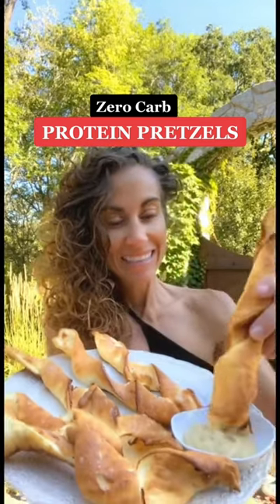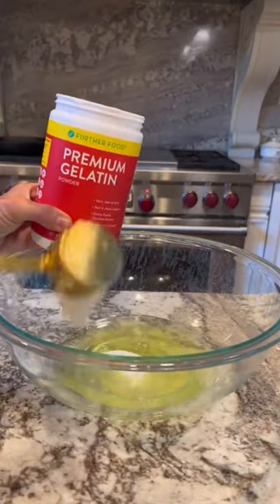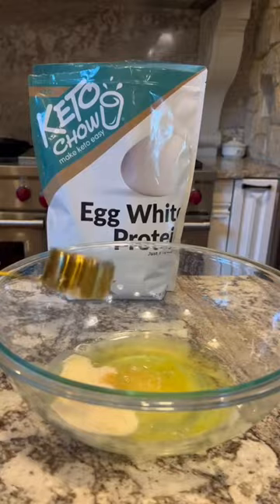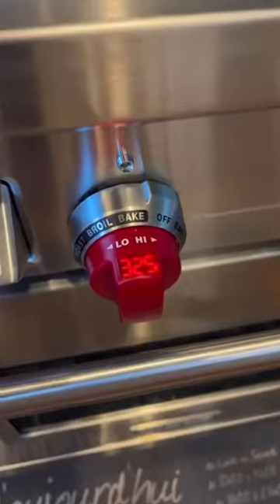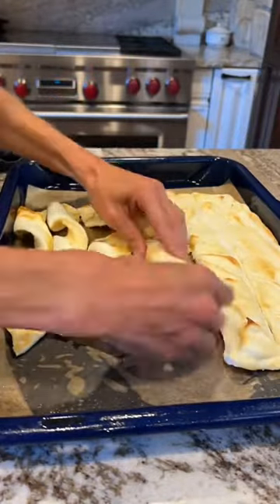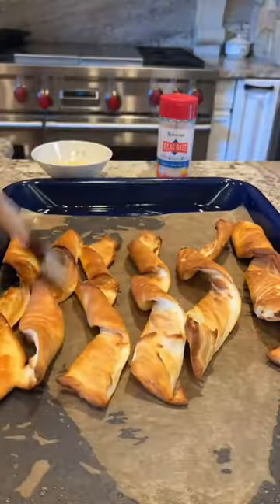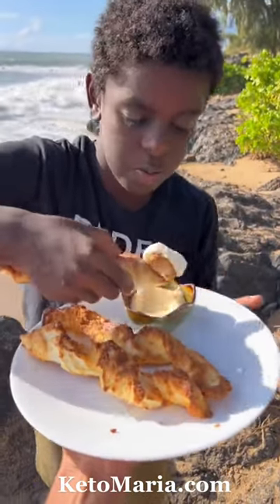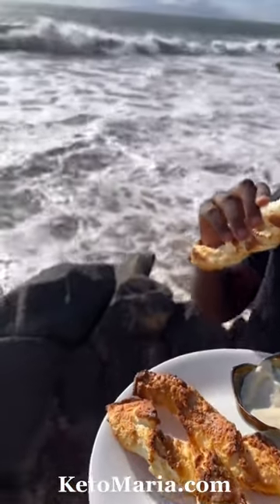PROTEIN Pretzels that are ZERO Carb 💪